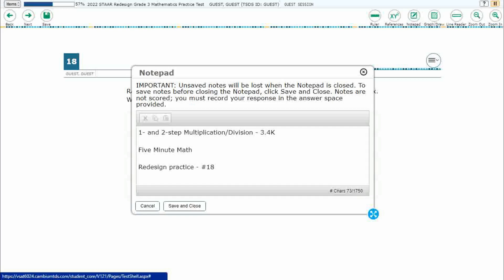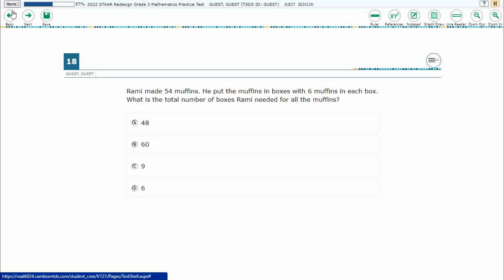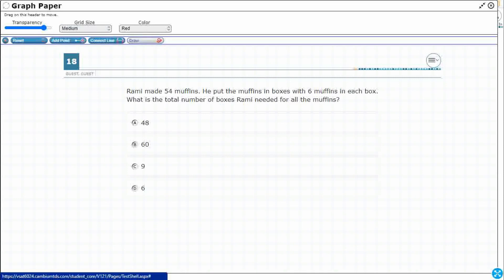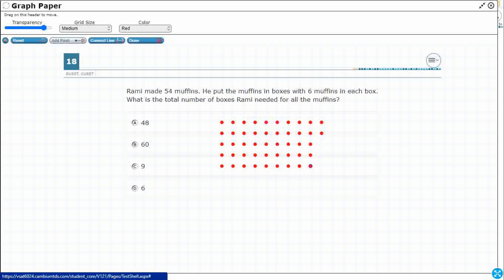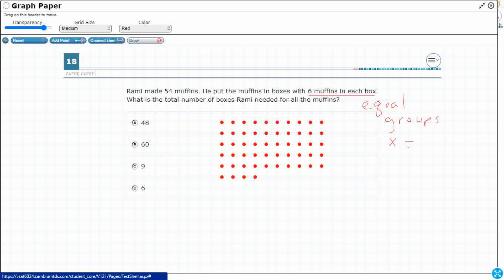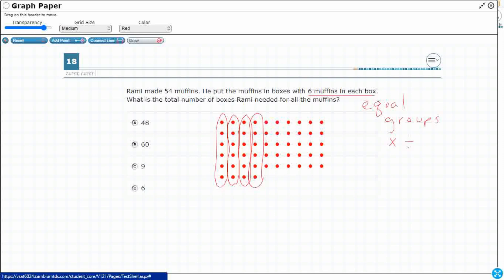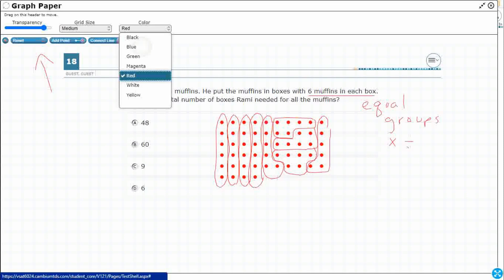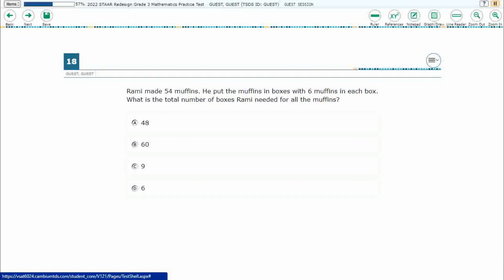3rd Grade STAAR Practice Multi-step Multiplication and Division Problems (3.4K - #12)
Practice solving one-step and two-step problems involving multiplication and division within 100 using strategies based on objects; pictorial models, including arrays, area models, and equal groups; properties of operations; or recall of facts with a test item from the redesign practice STAAR test (#18 - 3.4K).